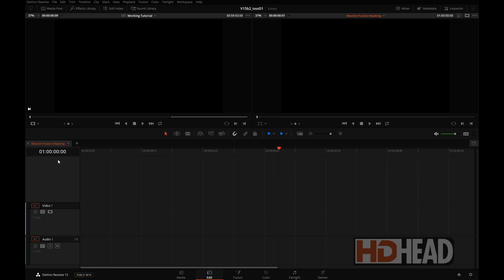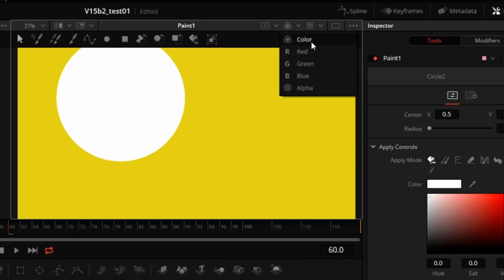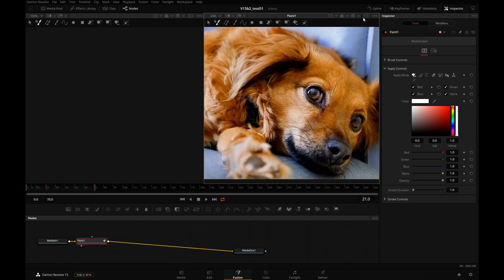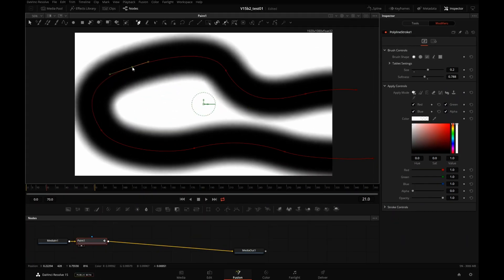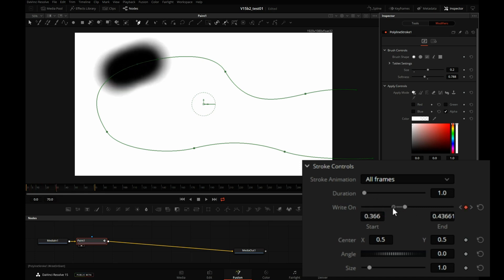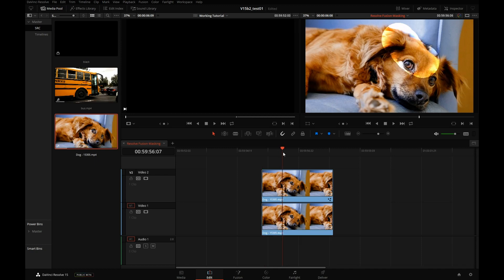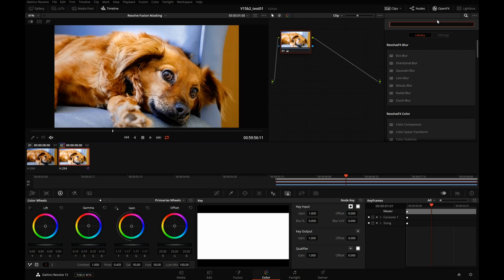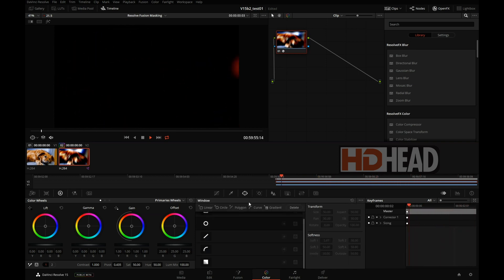DaVinci Resolve Fusion Masking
THIS VIDEO IS OLD. WATCH THE UPDATED TUTORIAL IN THIS CHANNEL: DaVinci Resolve Fusion Masking Update.

We can now create very precise as well as hand painted mattes in Fusion and pass them to Resolve's Color page.

The technique shown in this tutorial applies to DaVinci Resolve V15 public beta 2. Make sure to read the latest documentation for new tools and techniques not available at the time this tutorial was recorded.

IMPORTANT: Fusion's MediaOuts are  connected to source inputs in color page  in the public beta 4.